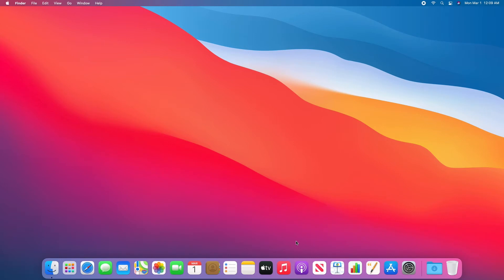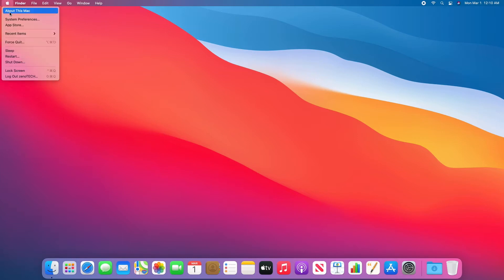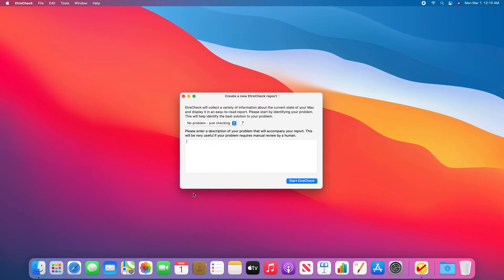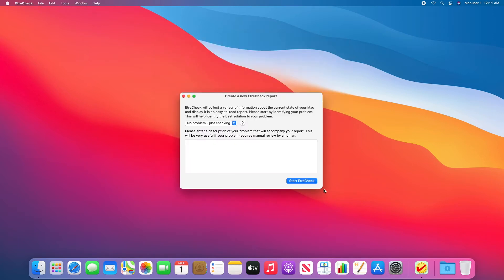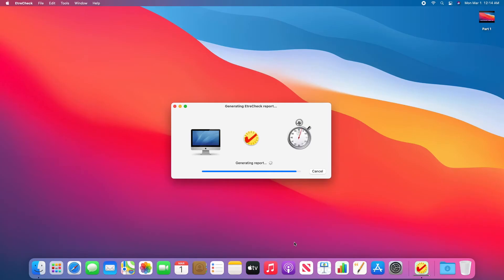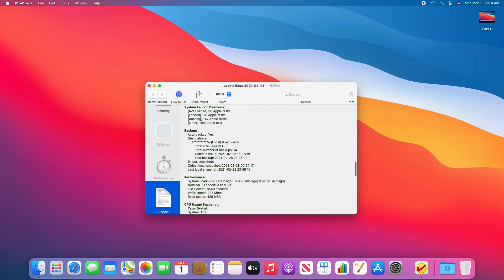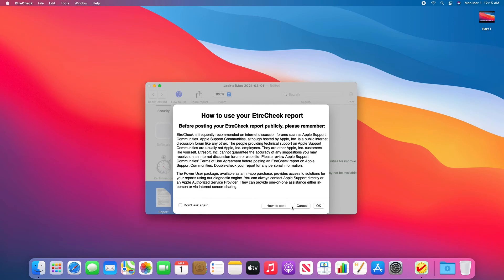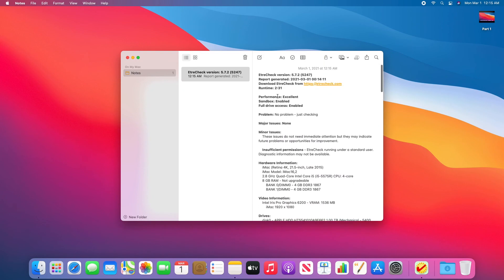Use EtreCheck to Find and Solve Issues on Mac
Welcome to zenoTECH. This video is part of the Tutorial series.

Cheers,

Jack
zenoTECH